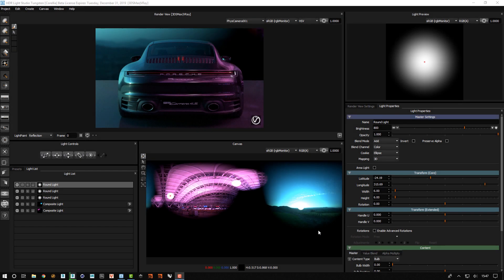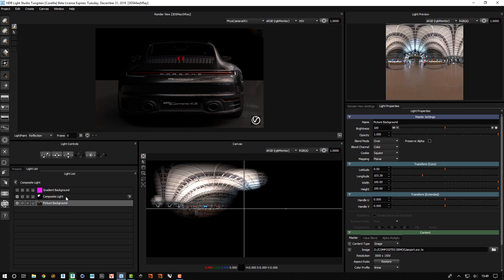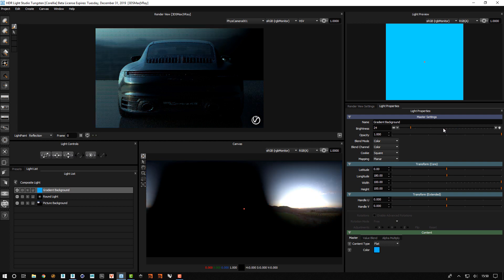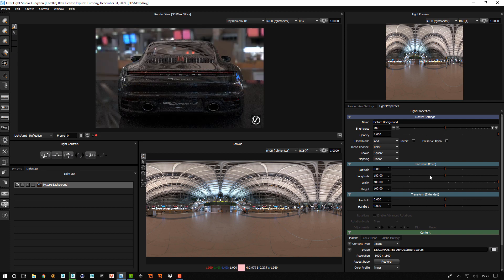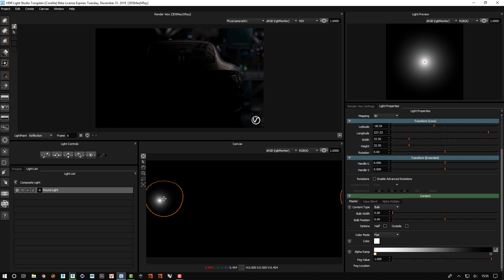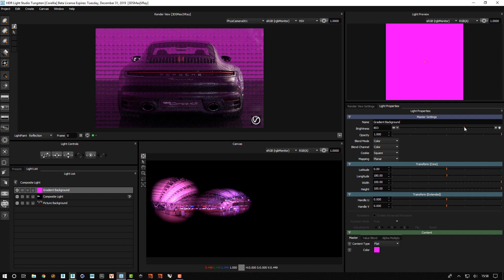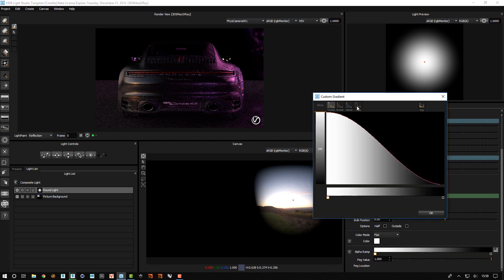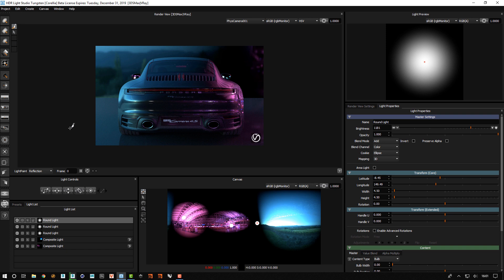COMPOSITES | 5. Mixing regions of different HDRI maps in HDR Light Studio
Feature Focus: Composites
Level: Expert
HDR Light Studio Version: Tungsten Drop 1
Software used: HDR Light Studio, 3ds Max, V-Ray

In this demo we blend regions of 2 different HDRI maps into a single lighting design using Composites with soft lights for masking. Mixing HDRI maps in this way enables new creative lighting possibilities.